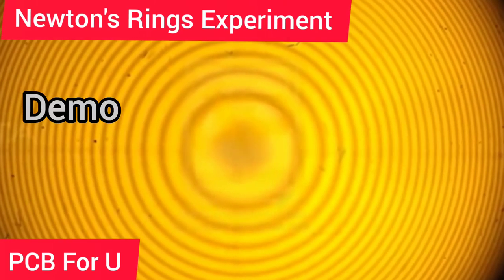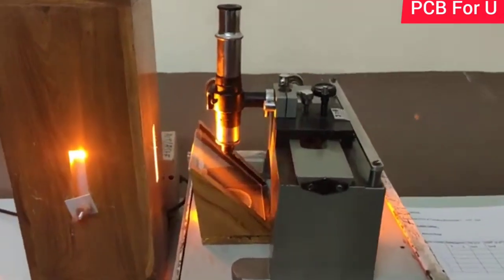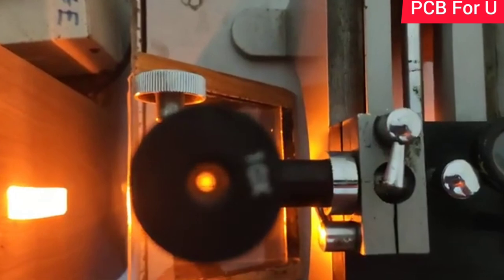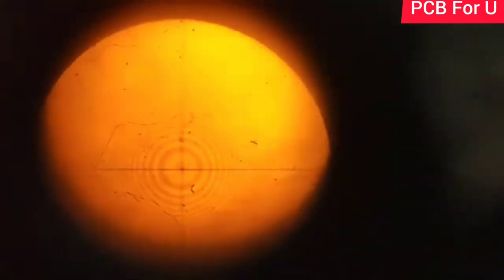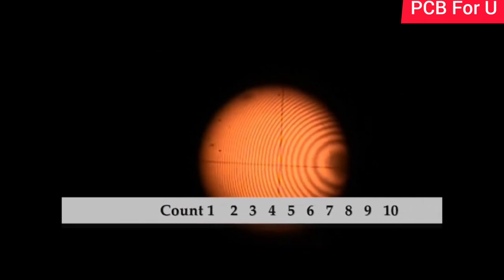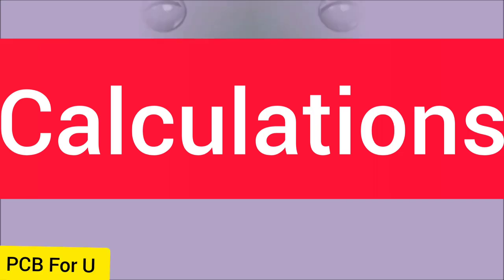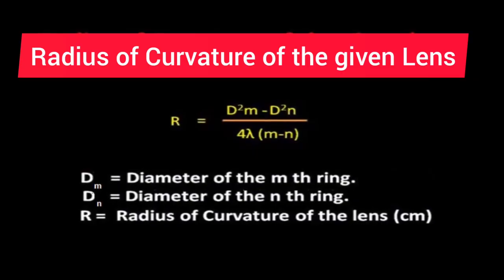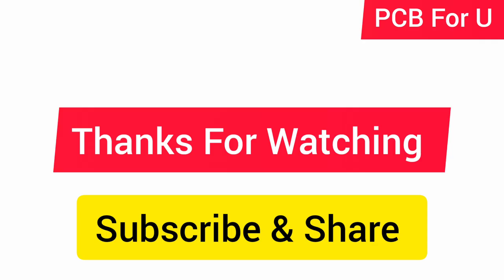Newton's Rings Experiment/Demo/Readings & Calculations